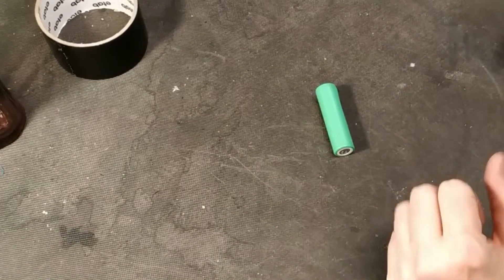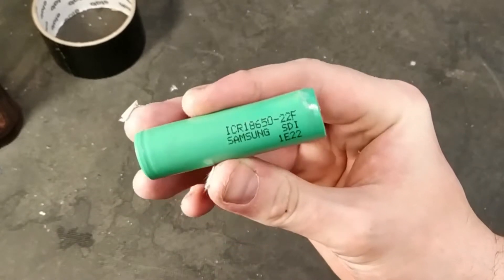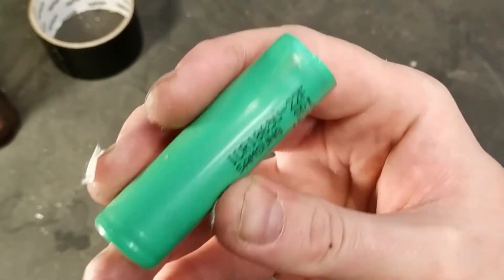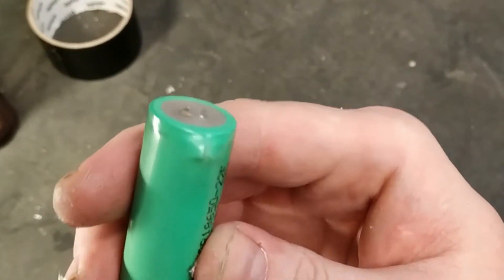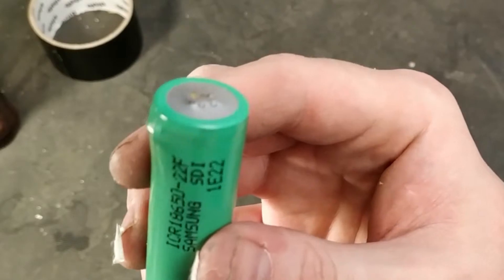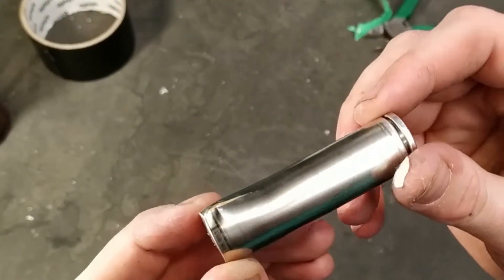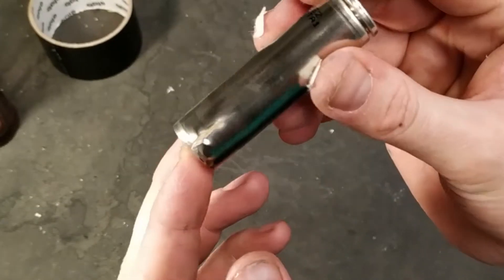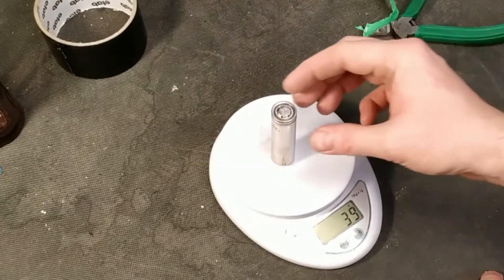Swollen 18650 cell with brooken casing